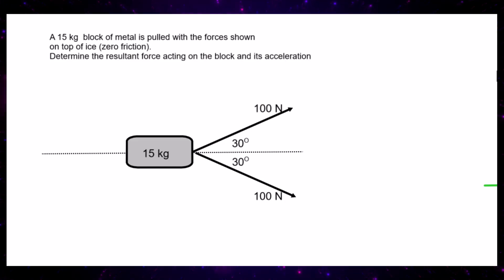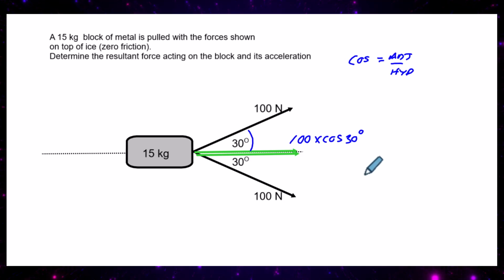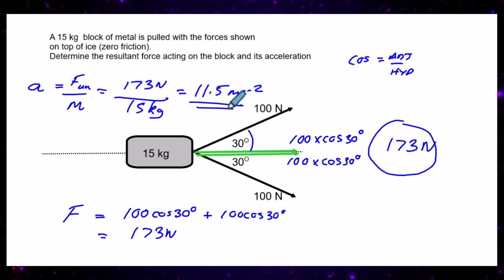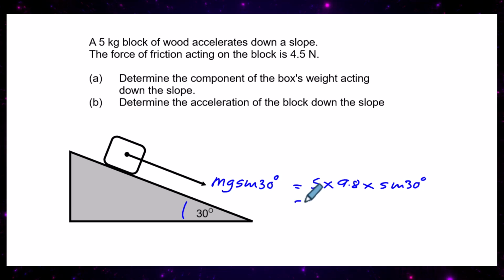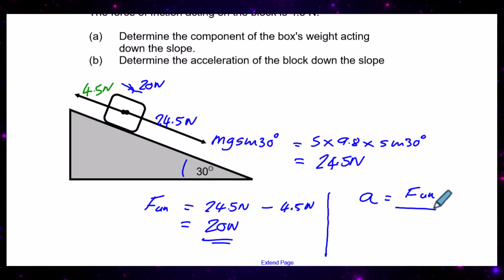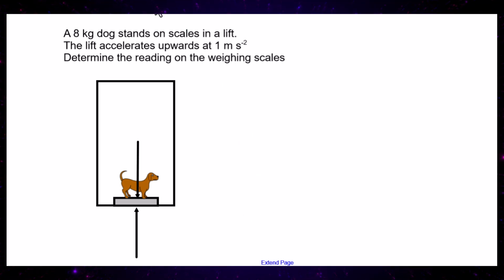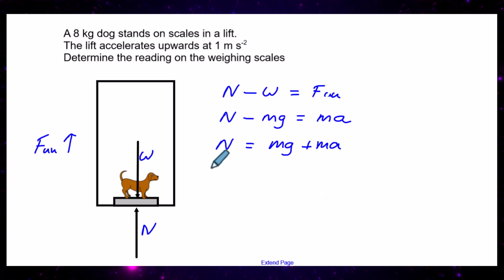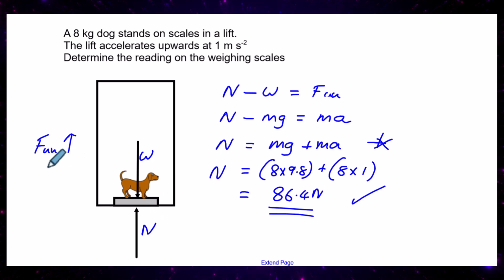Higher Foreces Revision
Video about forces.